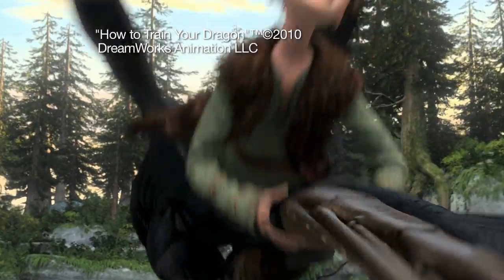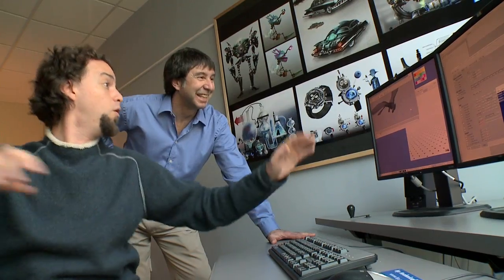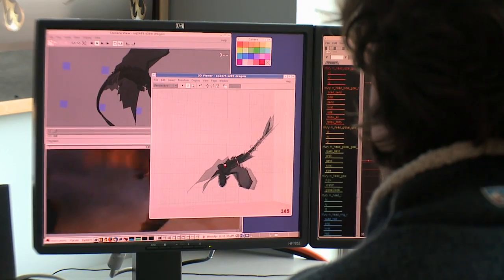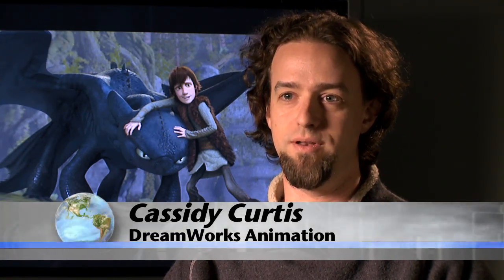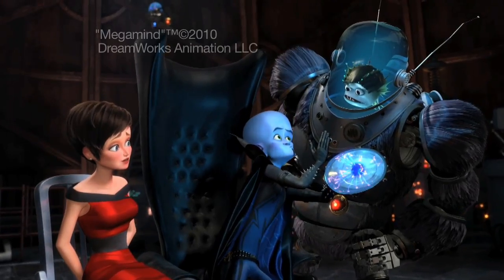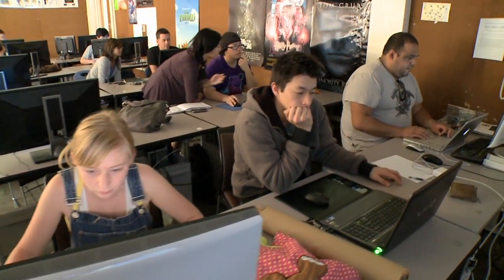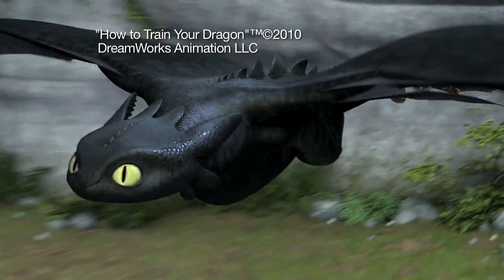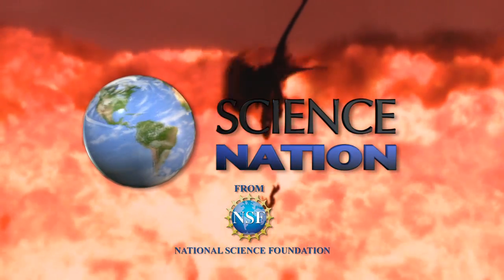The Physics of Animation | Science Nation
In the multi-billion dollar movie and video game industry, making animations come to life is a crucial and revered skill. It takes a solid understanding of physics. For example, animators need to know things like how to cast shadows, how to direct the movement of their characters, and how objects, such as motorcycles, should maneuver. With support from the National Science Foundation, San Jose State University Physicist Alejandro Garcia has developed a course in physics for animators and artists. He is also spending a semester as a consultant for animators at DreamWorks Studio in northern California.

or

or